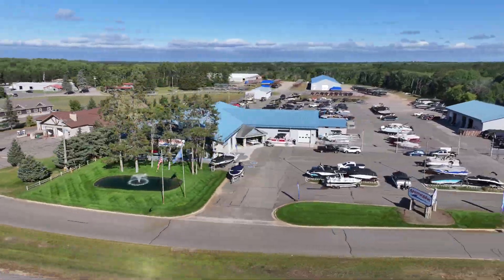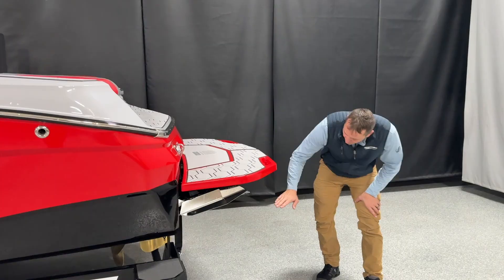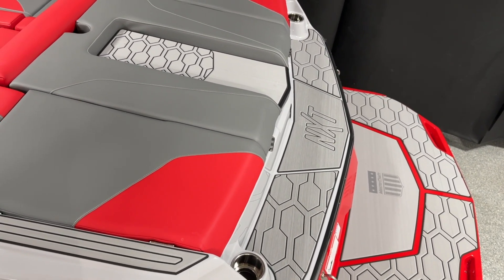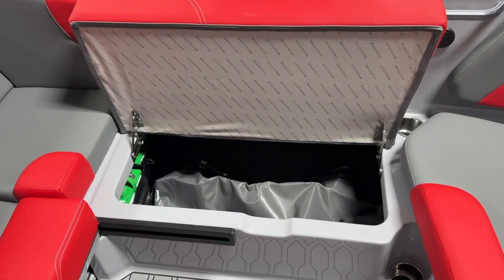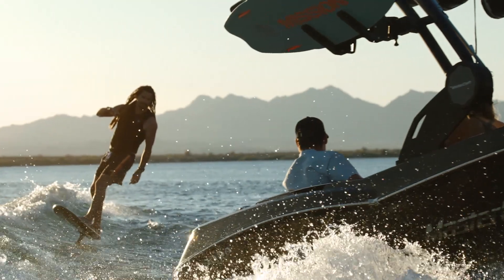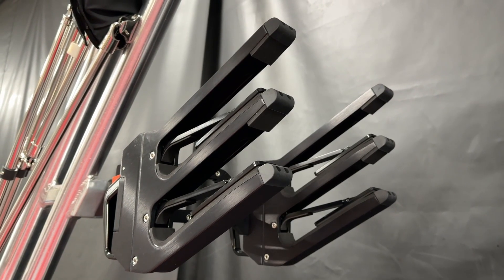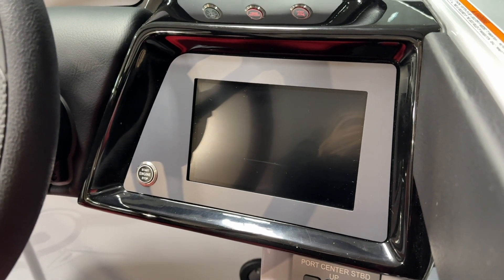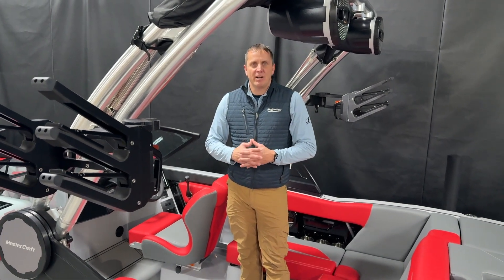HOT BOAT ARRIVAL: 2025 MasterCraft NXT20 with Pro Surf Kit and Z6 Tower For Sale in Nisswa, MN!